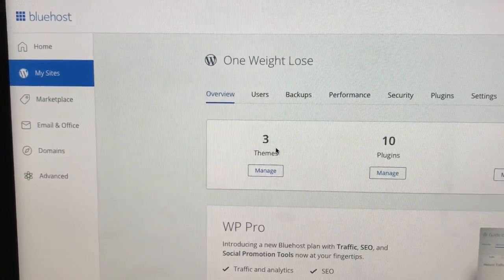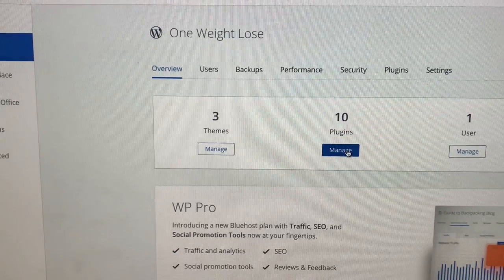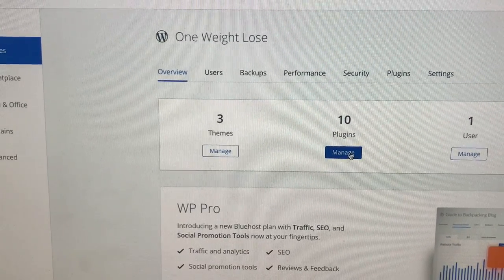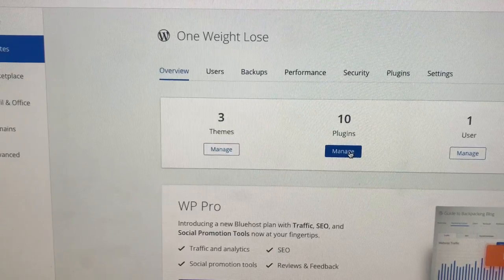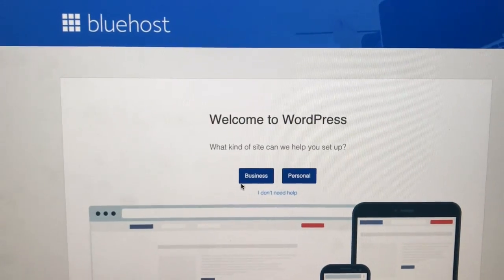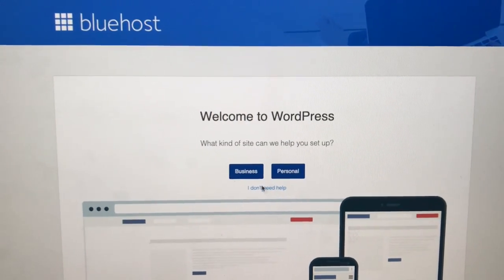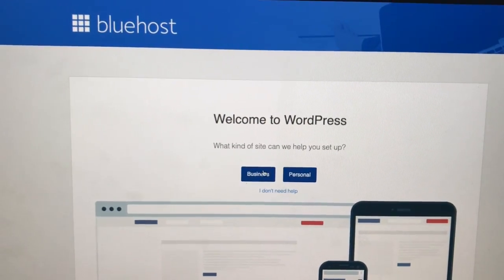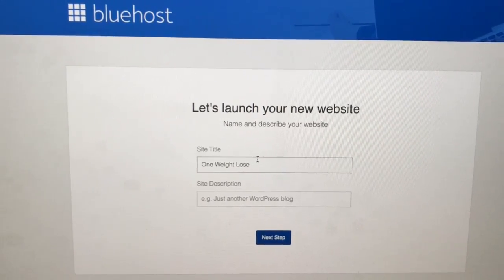BlueHost And ThriveThemes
Web hosting and Landing Pages Learn how to create your own websites without spending thousands of dollars. This is a tutorial with ThriveThemes to make the best-converting sites possible at a fraction of what others will charge! Bluehost is as low as $3.95 a month. I host and promote them because they are secure and reliable.